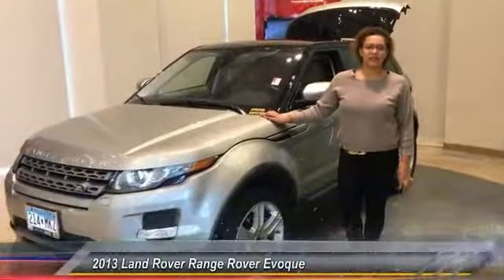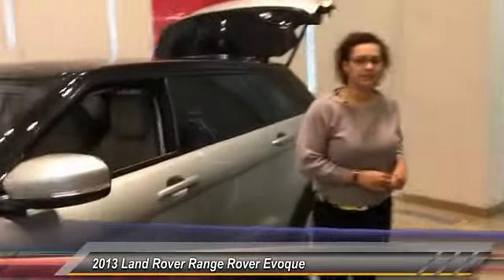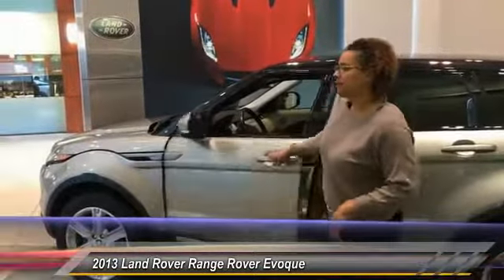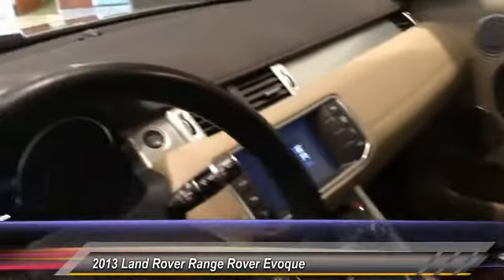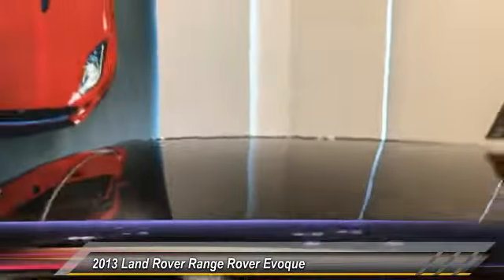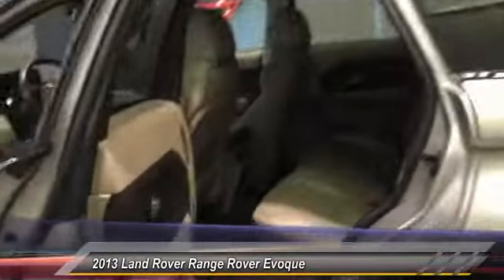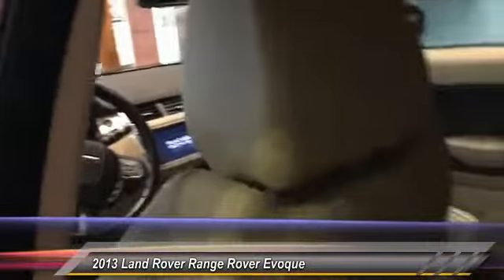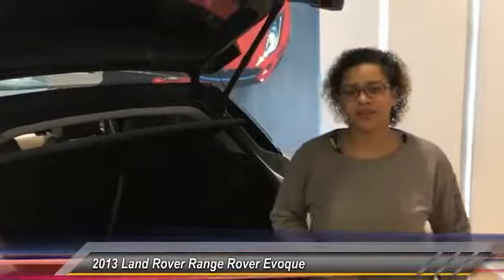2013 Land Rover Range Rover Evoque Minneapolis, Golden Valley, St Paul, MN Live 5020A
2013 Land Rover Range Rover Evoque Pure Plus

Looking for the right suv? Today could be your lucky day. this 2013 Land Rover Range Rover Evoque could be yours.